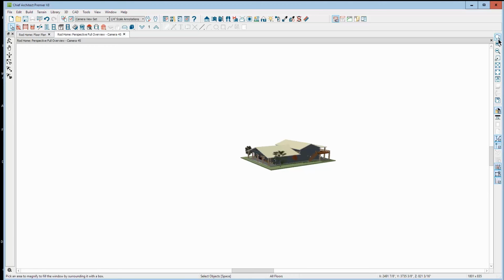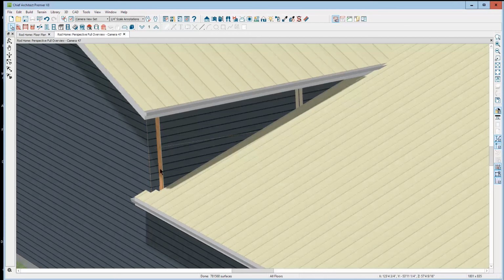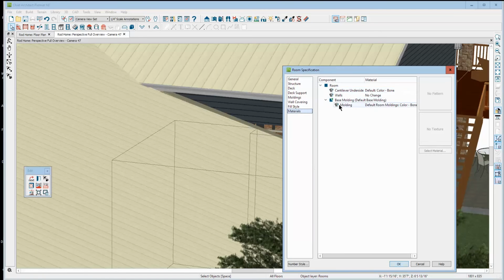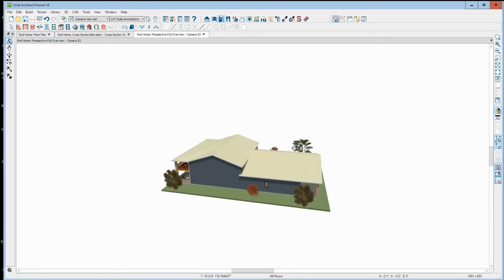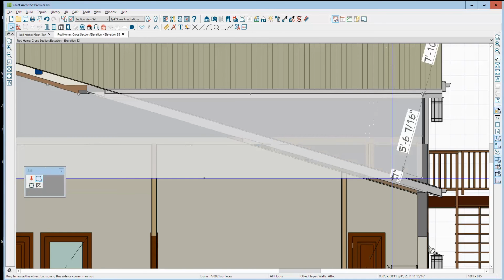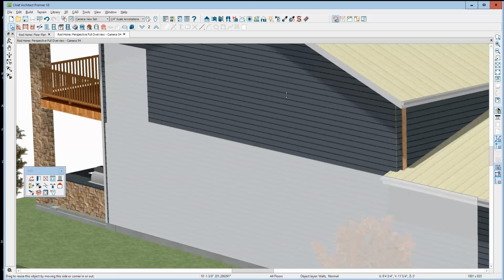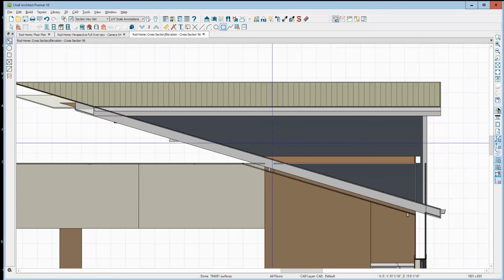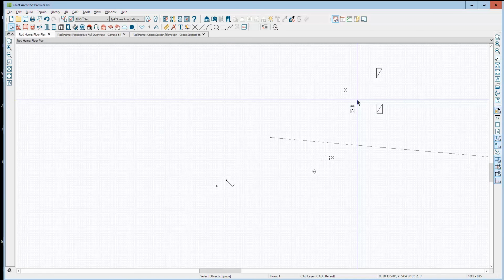A look over at Chief Talk in X8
Not all problems are completely straight forward